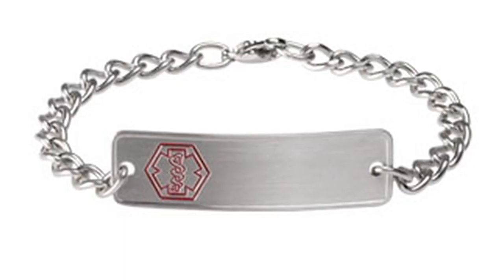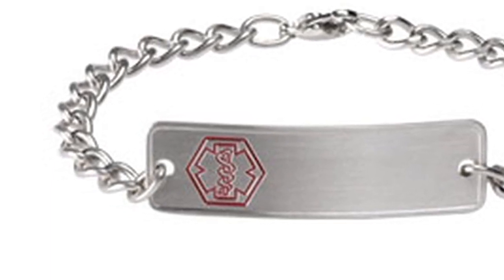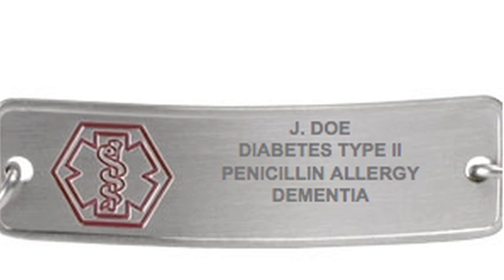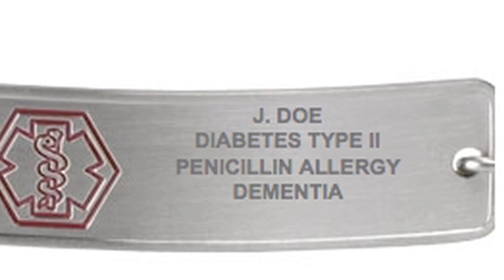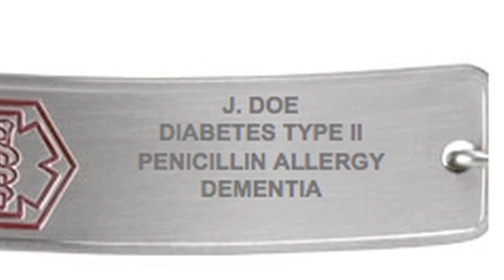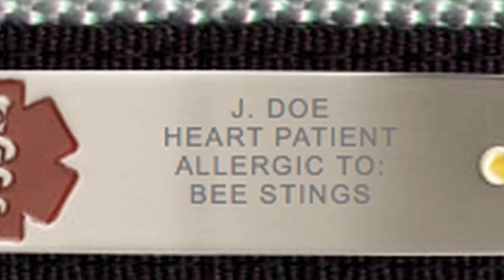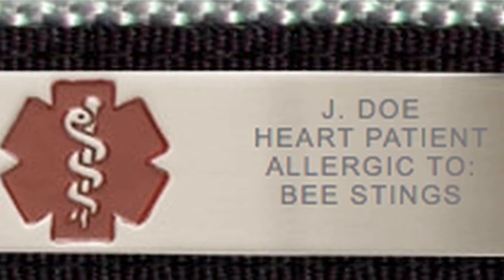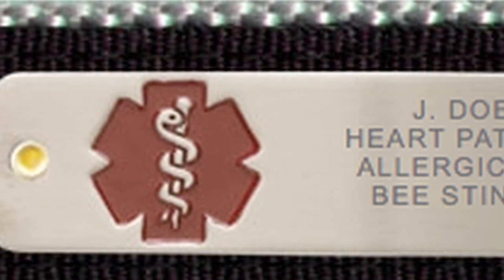Medical Information : About Medical Alert Bracelets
Medical alert bracelets are used to help other people in the medical field to understand what is going on if a person is found unconscious or unable to communicate. Find out how medical alert bracelets can identify allergies, disease processes or conditions with help from a licensed RN in this free video on medical alert bracelets.

Expert: Kayti Brosnan
Bio: Kayti Brosnan has been a licensed RN in the state of Texas since 2003.